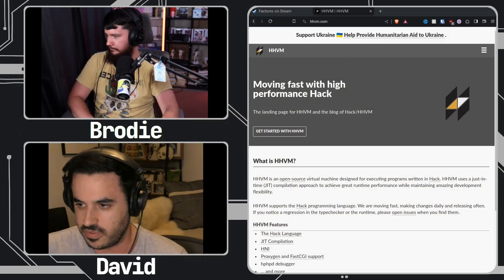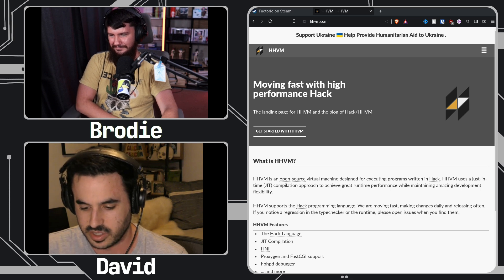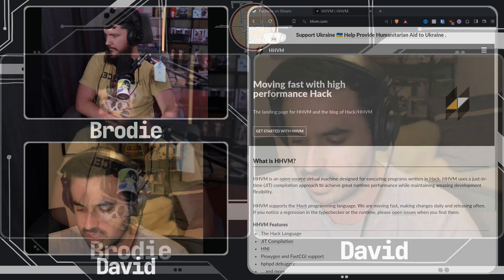Scheduler Optimisation For Peak Linux Performance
If you're at the point where you're optimising the scheduler you've probably done a lot of other prior work to this point but it may still be very important.